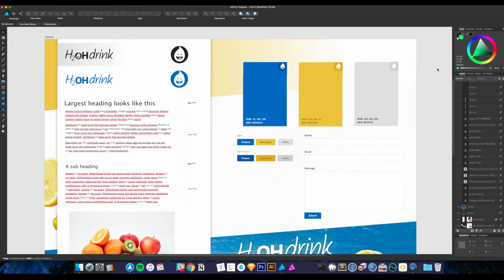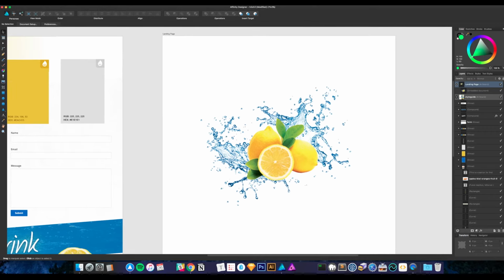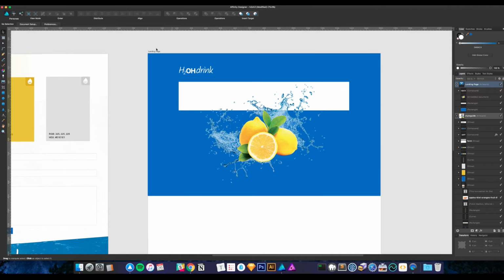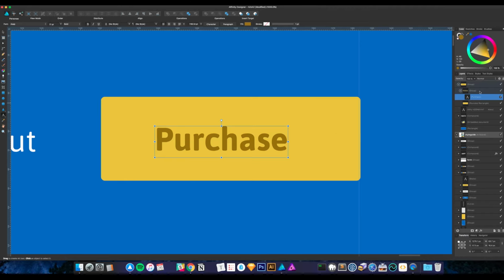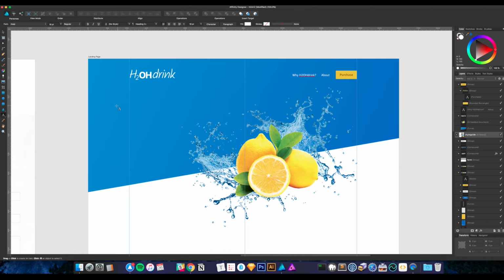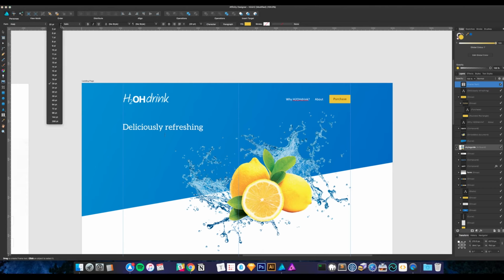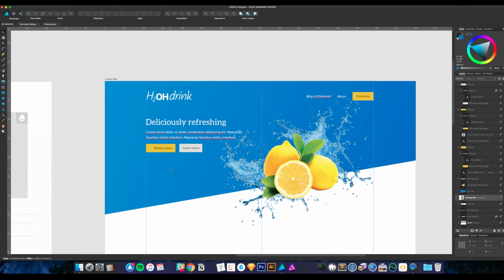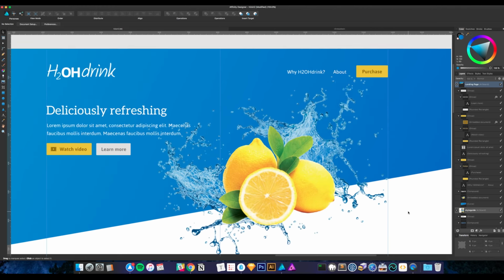How to Design and Code a Product Landing Page – Part 1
This video is the very first of a new series called "How To Design and Code a Product Landing Page".

The specific project you will see involves me taking you from start to finish while designing and coding a responsive product landing page.

Project details
The subject matter at hand is a real life project my partner Alyssa and I are building for a family member. The product itself is called H2OH drink. It is targeted toward those looking for a beverage that actually promotes healthy teeth and gums rather than being filled with sugar, dies/colors, and unnatural ingredients that would otherwise cause harm over time.

The website will be a portal for, Jaime (the owner), to allow customers to purchase the drink mix online and be shipped virtually anywhere in the world.

My responsibilities include designing a modern landing page and coding it. For this project, I make use of Affinity Designer, Photoshop, Affinity Photo, Sublime Text, WordPress and a few plugins. There is some e-commerce integration as well.